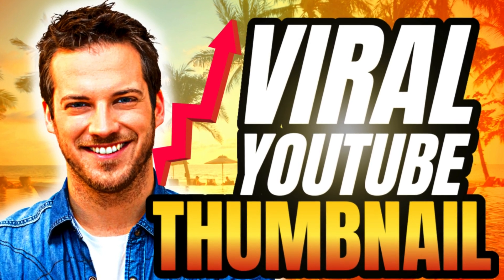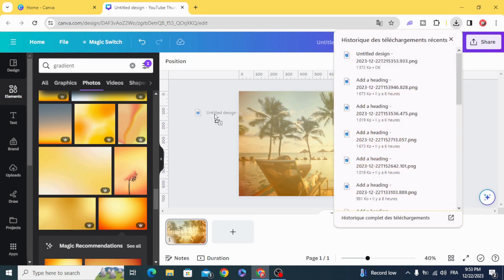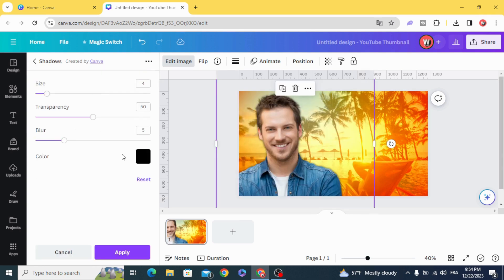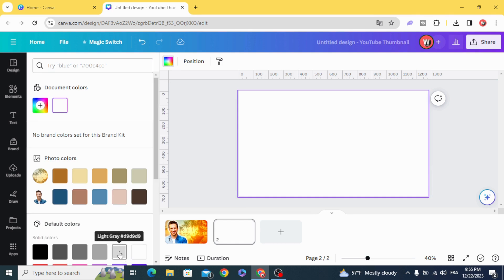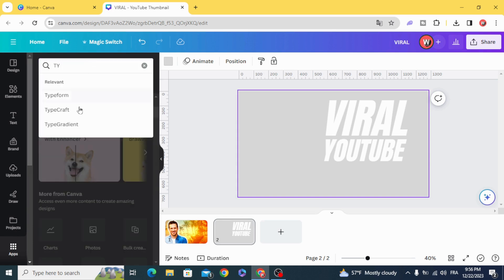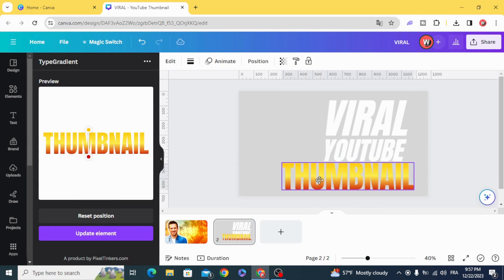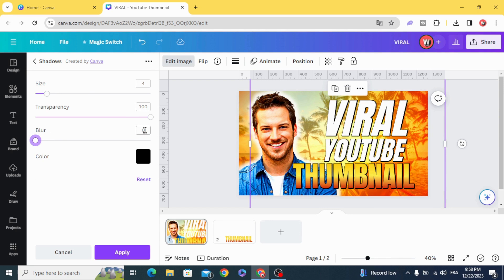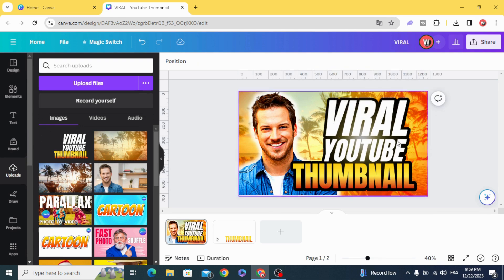Viral Thumbnail Design for youtube - Canva Tutorial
🚀 Unlock the secrets to creating VIRAL THUMBNAIL for YouTube with this comprehensive Canva tutorial! 🎨 Whether you're a seasoned content creator or just starting your YouTube journey, a compelling thumbnail is key to grabbing viewers' attention and increasing your click-through rate.
In this video, we'll guide you through the step-by-step process of designing attention-grabbing thumbnails using Canva, the user-friendly graphic design platform. 🖌️ From choosing the right colors and fonts to adding engaging elements that tell a story, you'll learn the insider tips and tricks to make your thumbnails stand out in the crowded YouTube space.